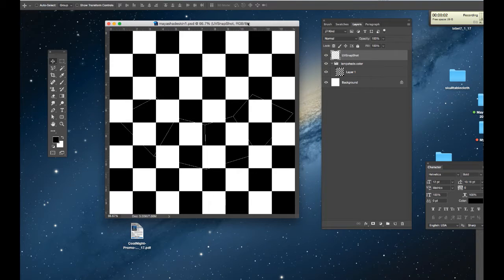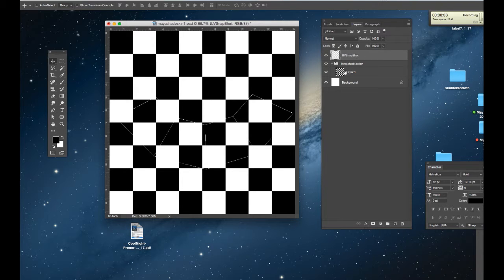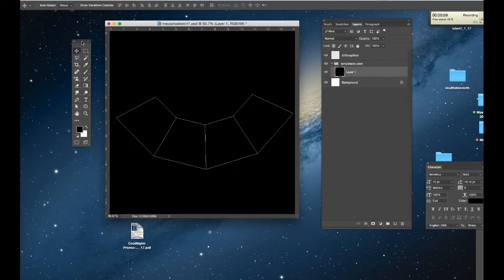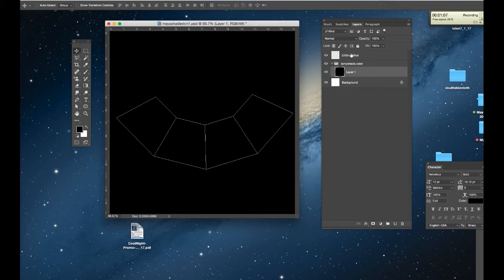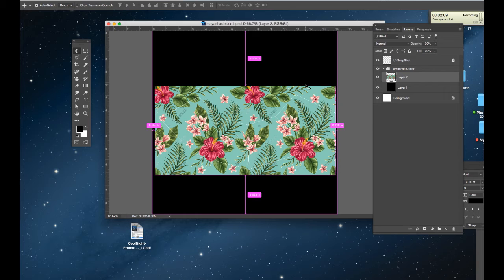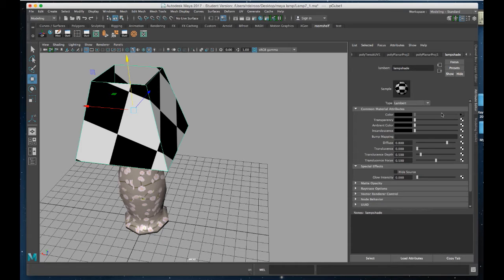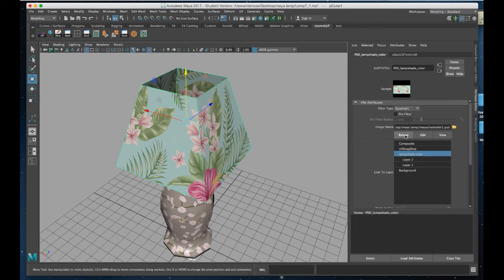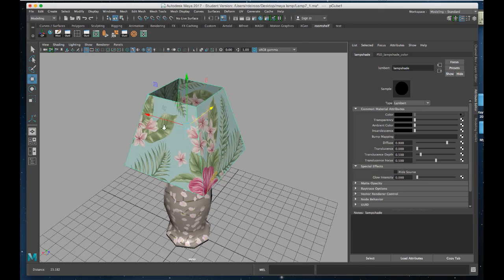Lampshade PlanarMap2 Maya